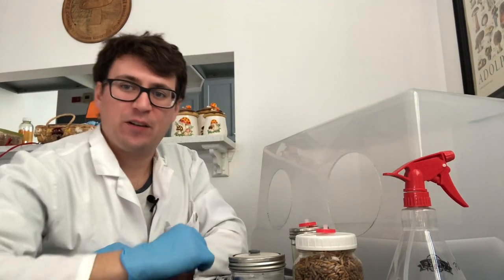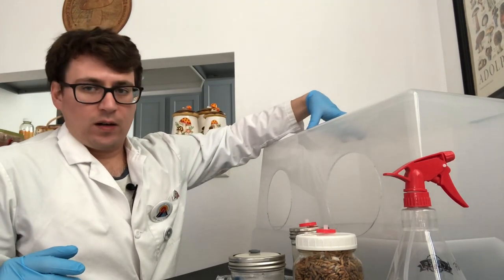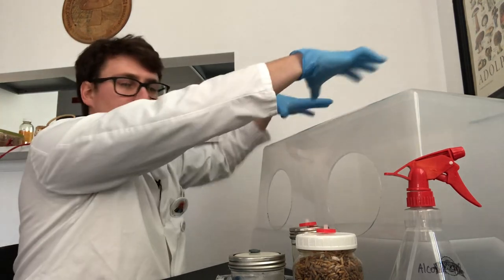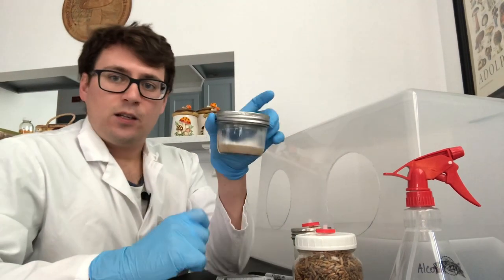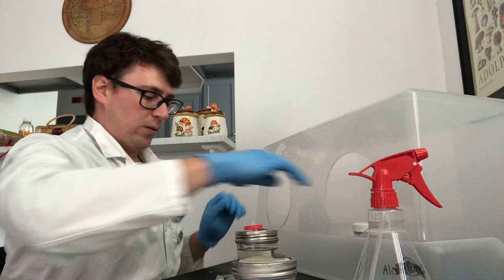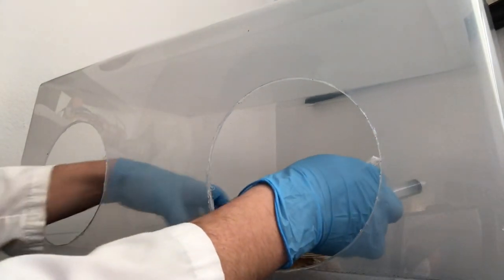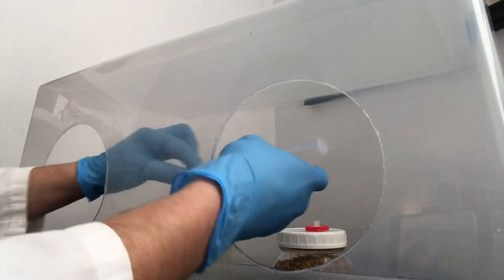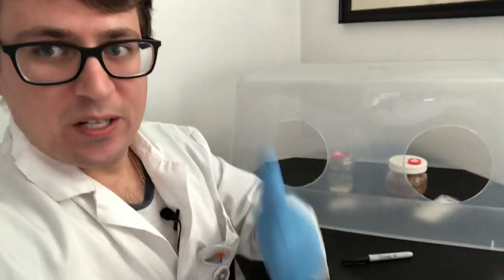How to grow mushrooms without a laminar flow hood - what I would do without a flow hood (SAB)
Breaking down the still air box (SAB) an alternative to laminar flow hoods in order to grow mushrooms at home. to purchase our living mycelium cultures and other products visit our ETSY shop Freshfungi MUSHLOVE

Recommended Lab Gear